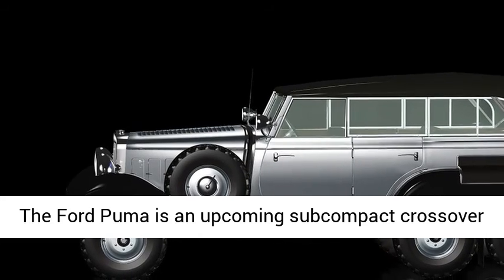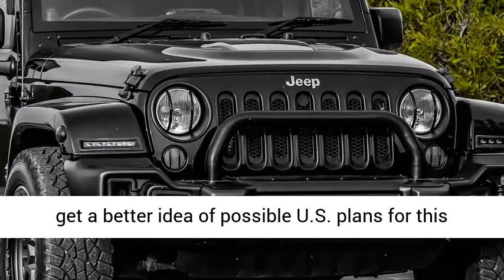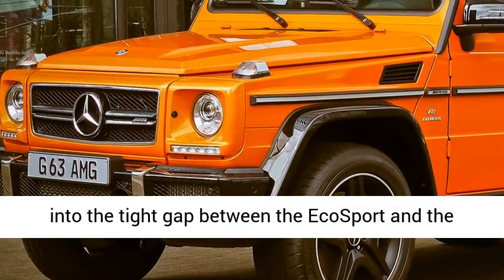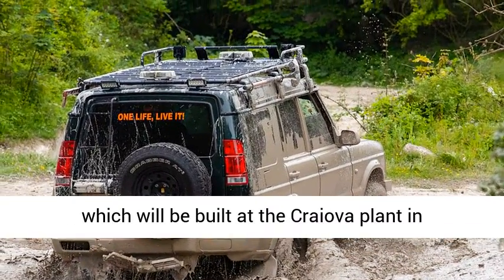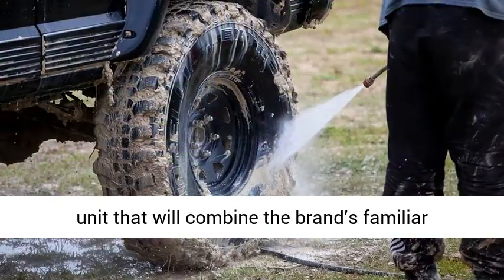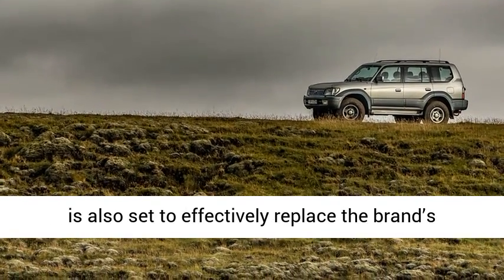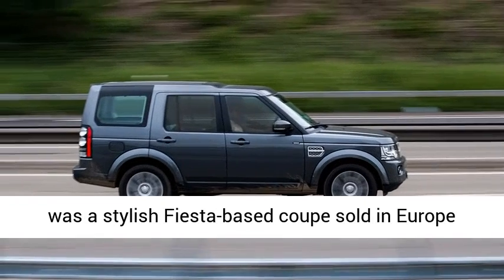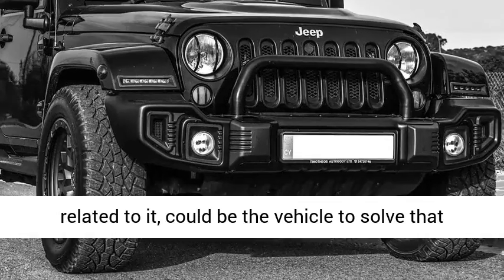The Ford Puma, a Fiesta-Based Crossover, Is about to Make Its Debut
The Ford Puma is an upcoming subcompact crossover built on the platform of the Europe-market Fiesta.
For now, the Puma is for Europe only, but we suspect it’s being seriously considered for the United States.
The Puma’s platform will be a significant upgrade from that of the Ford EcoSport, but it will also be front-wheel drive only.